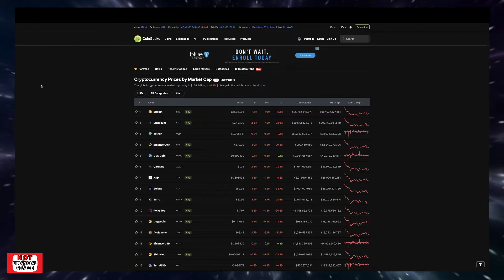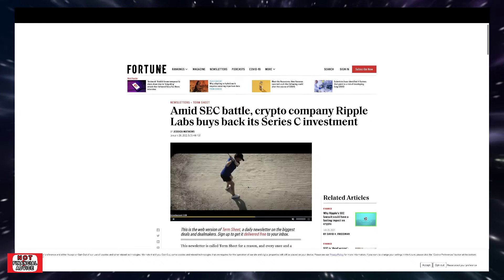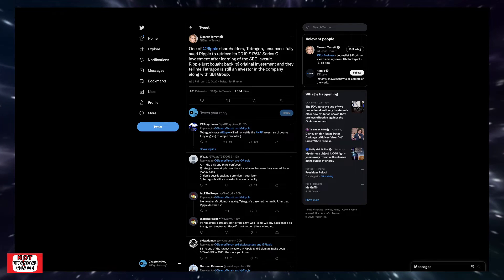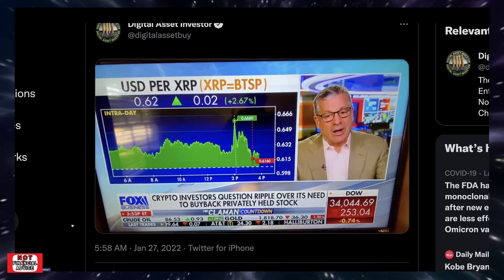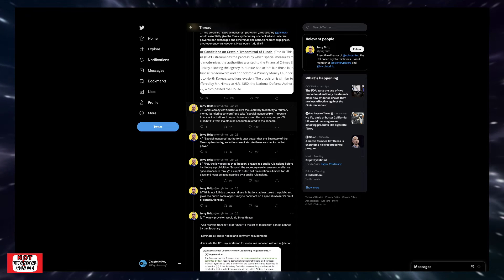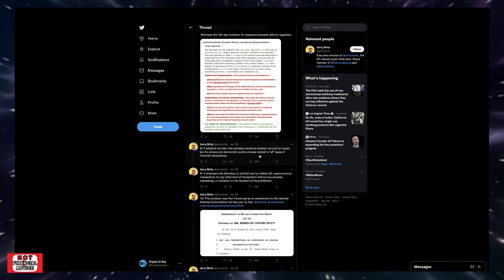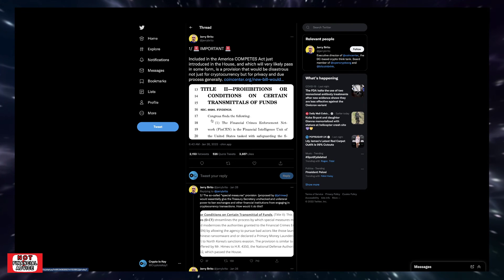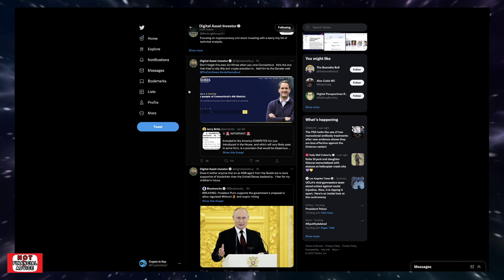Ripple XRP Update | Congressman Jim Himes Trying To Harm Bitcoin & The Crypto Market With Shady Bill